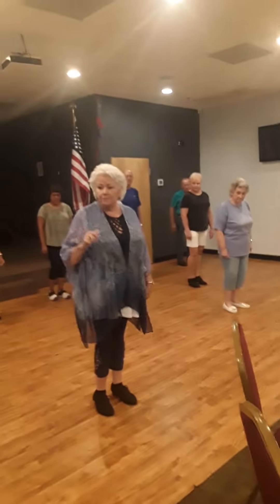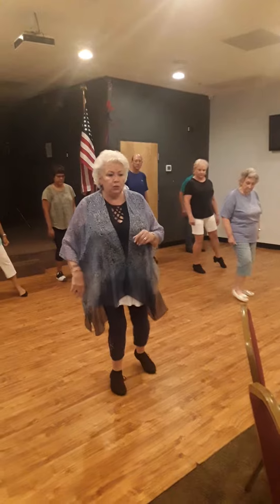one margarita 2